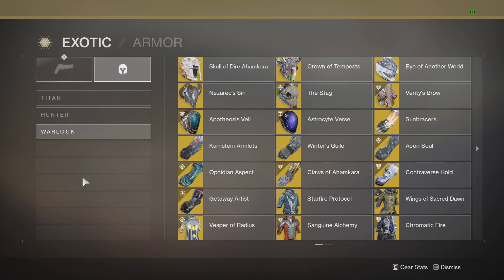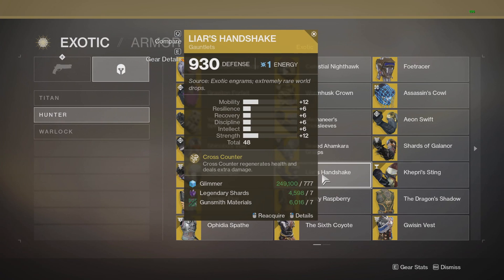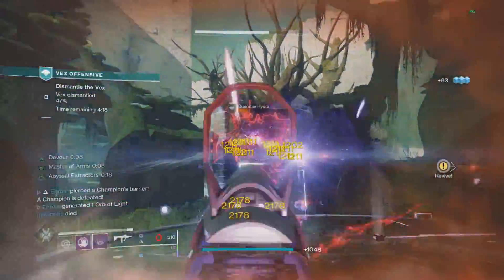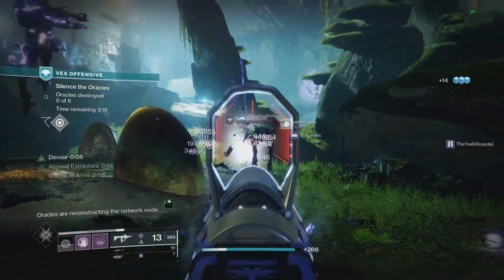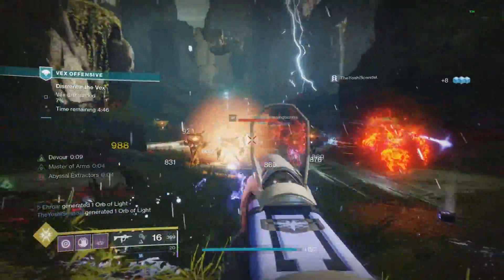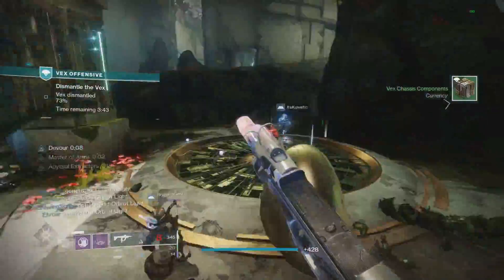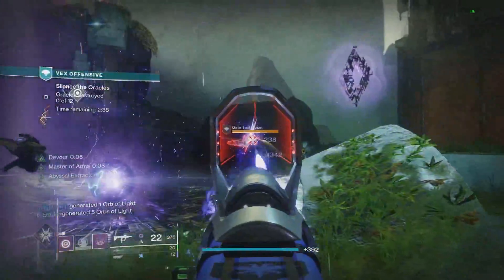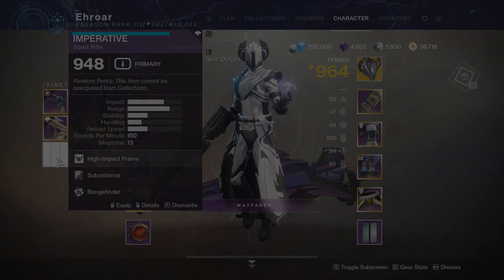How To Make Xur Relevant With One Easy Change! [Destiny 2 Shadowkeep]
I really hope this idea is used. It is exactly what Xur needs with Armor 2.0 Exotics!